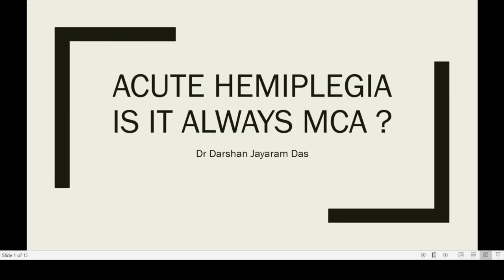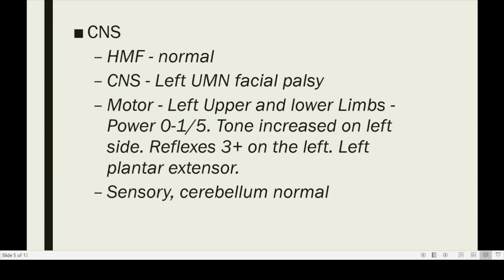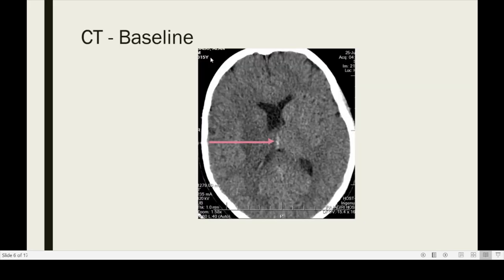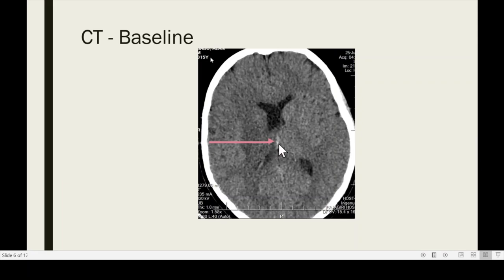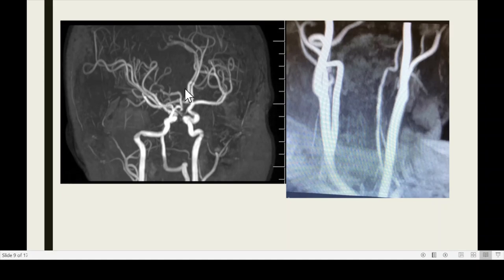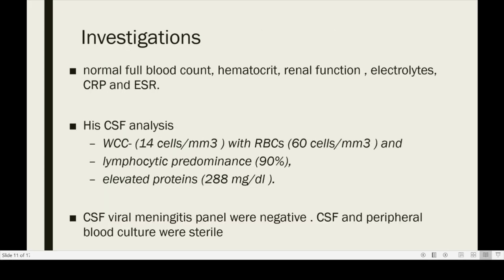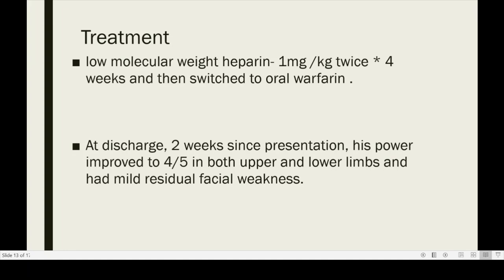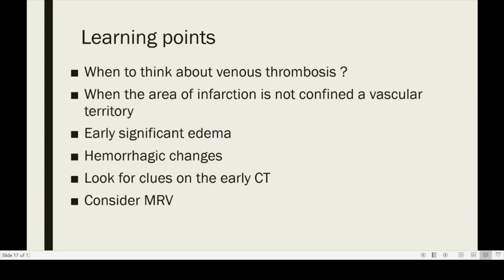Stroke Rounds -12 - Stroke in a 15 years old